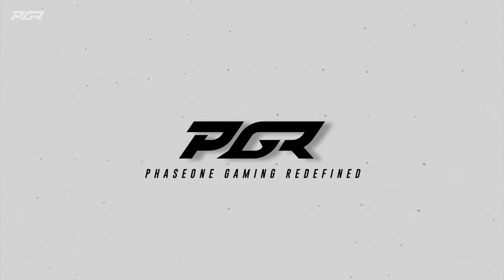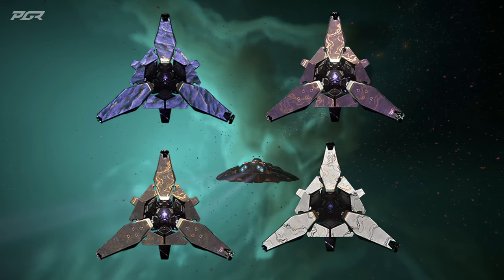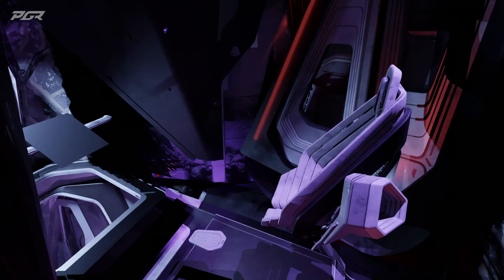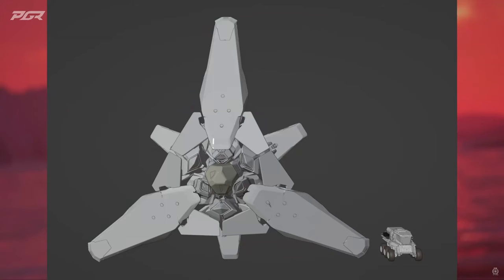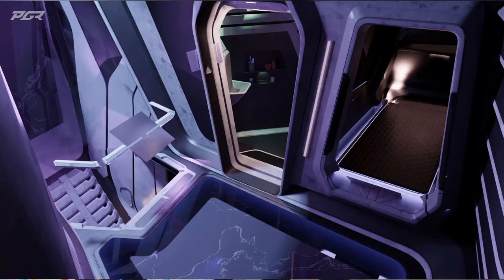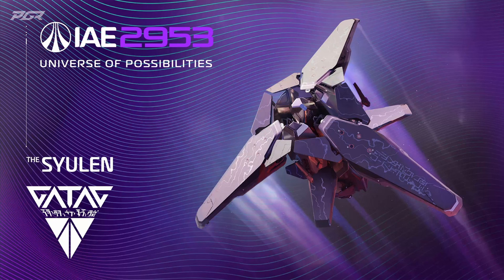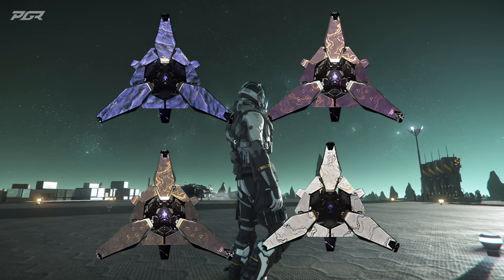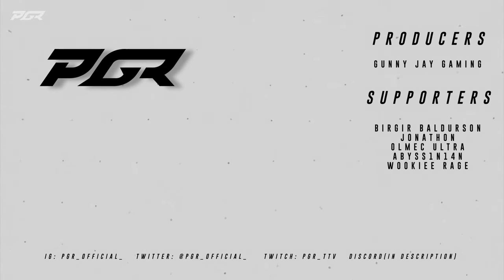NEW Gatac Syulen LEAKED! - Star Citizen